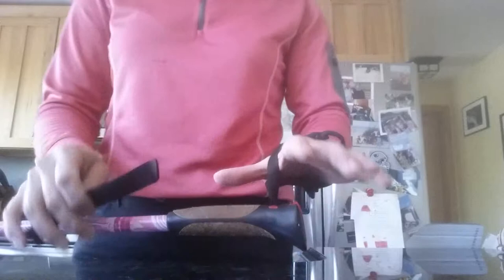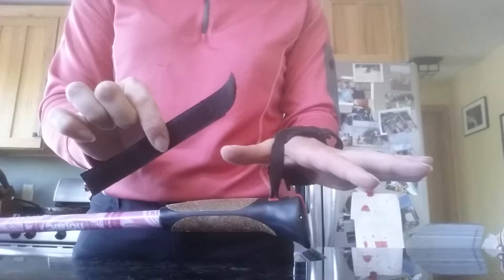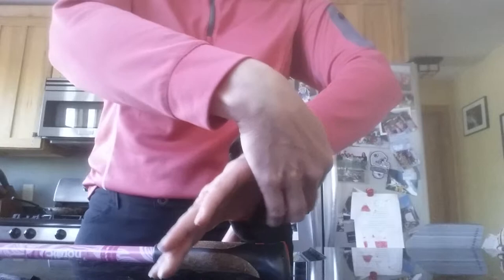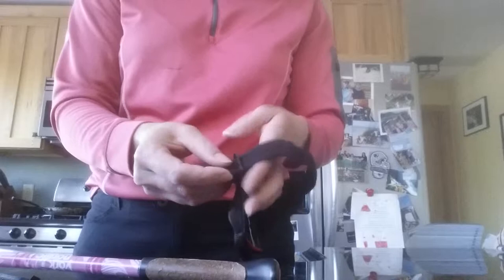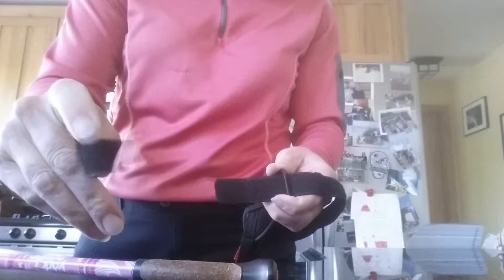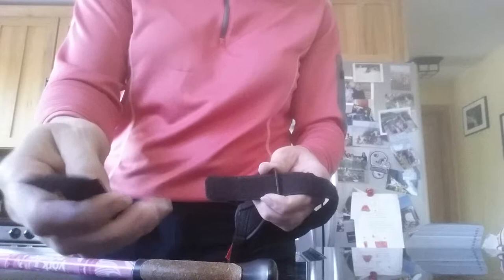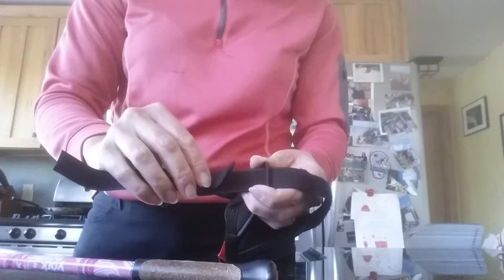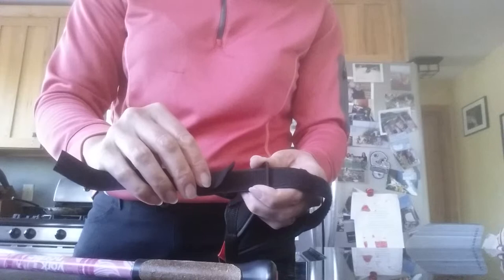Nordic Walking - How To Lengthen Nordic Strap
For more information on Nordic Walking, balance walking with poles, or to buy our poles